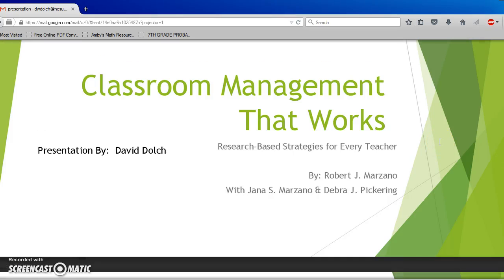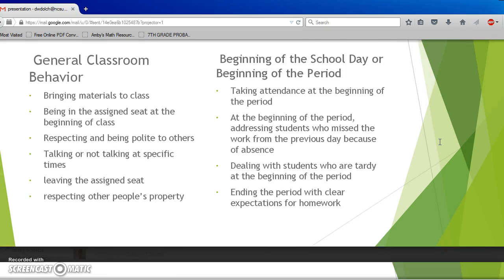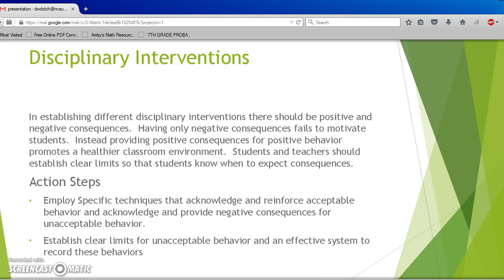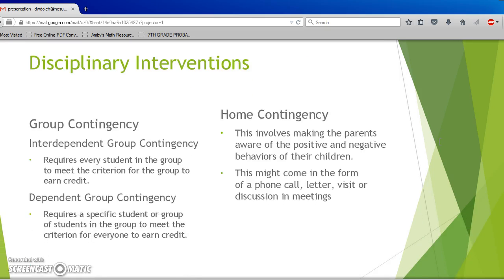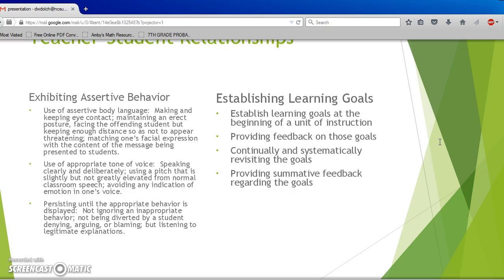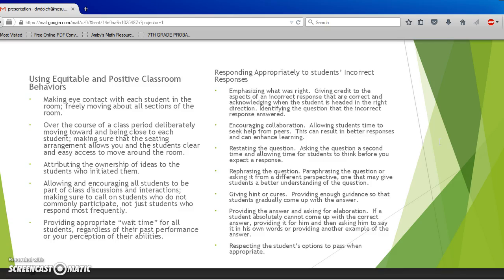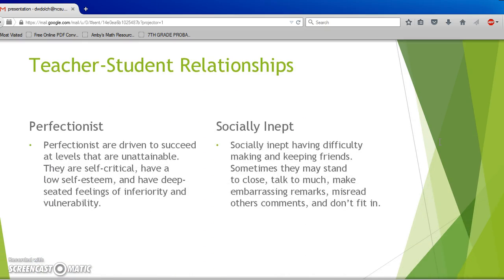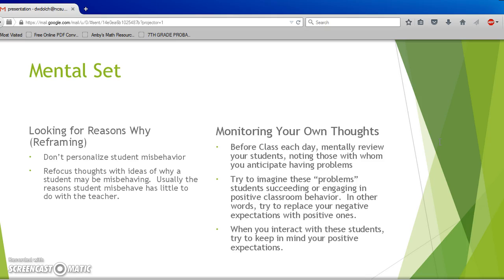Classroom Management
Presenting the book Effective Classroom Management
By Jay Marzano